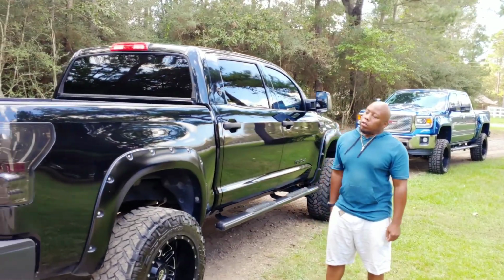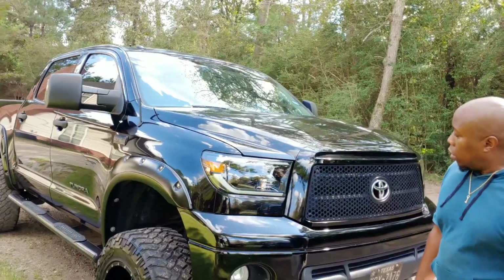7in lift Toyota Tundra update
Took the truck out for a spin
7in Trailmaster
35s
20x12.5 -44